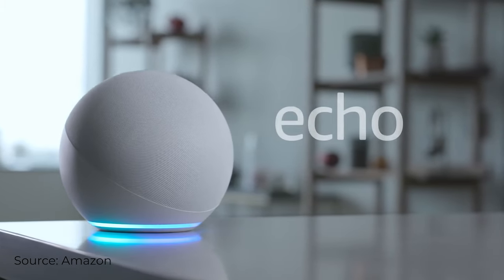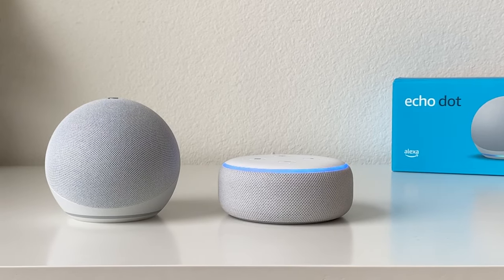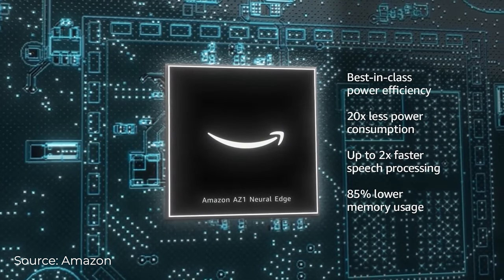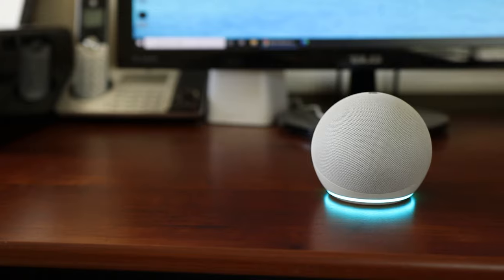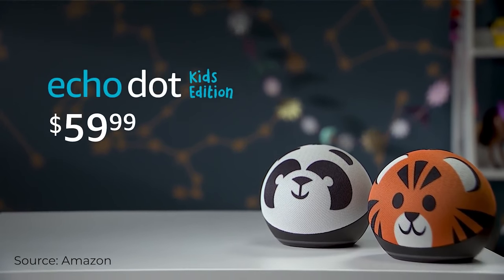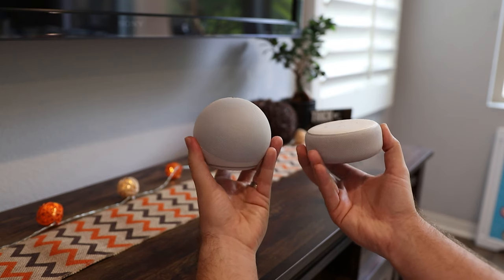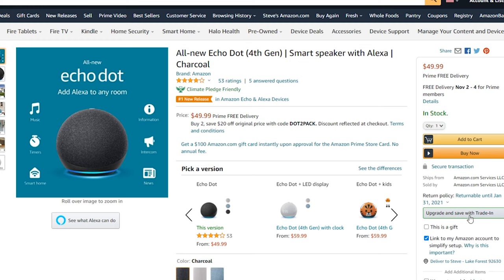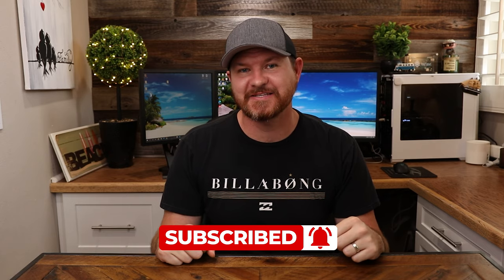Echo Dot 4th Gen - Is It Worth An Upgrade?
The New Echo Dot has arrived! It's got a whole new look with a front facing speaker. BUT, is it worth the upgrade? That's what i'll be talking about in this video.

Amazon UK
Amazon CA

My Camera Gear:
The Drone I use
GoPro Hero 7